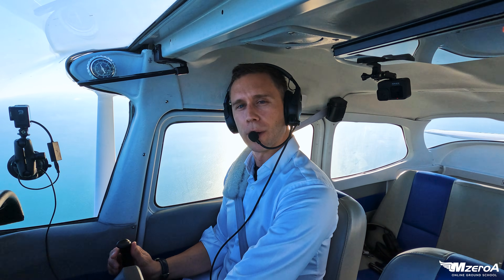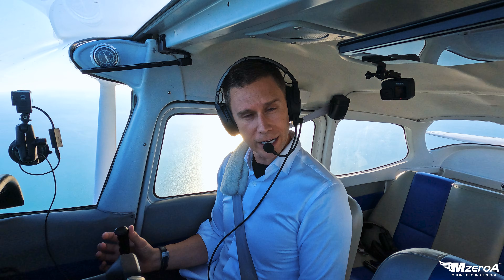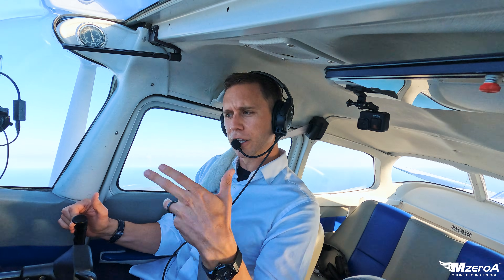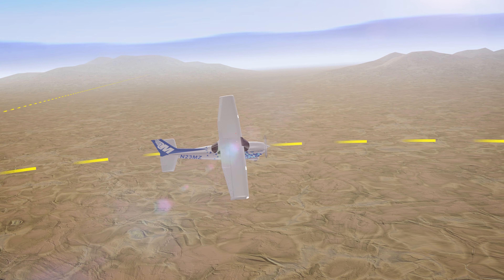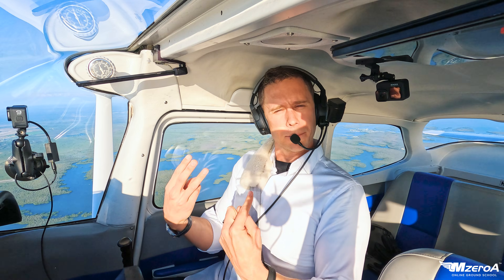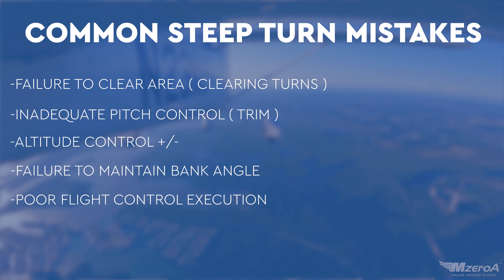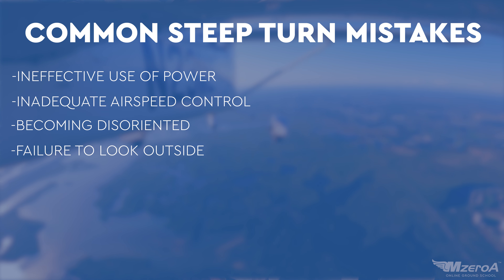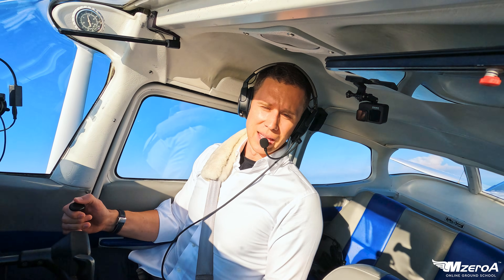How and Why We Perform Steep Turns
The month of June we are focusing on Flight Maneuvers for Visual Learners.
In this video Jason will discuss and demonstrate  why we do steep turns and the proper techniques to master them.

CHAPTERS
00:00 Intro
00:50 Why We Do Steep Turns
01:17 Clearing Turns
02:11 Outside reference and Trim
05:20 Going Deeper Animation
06:00 Common Errors
07:00 Closing Thoughts

Still need more help? Take a 2 week trial of our Online Ground School